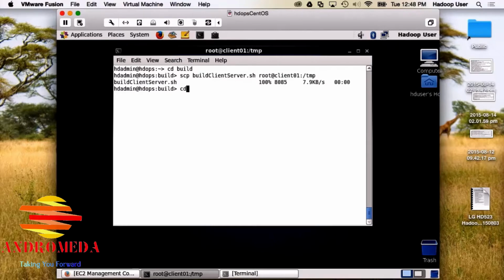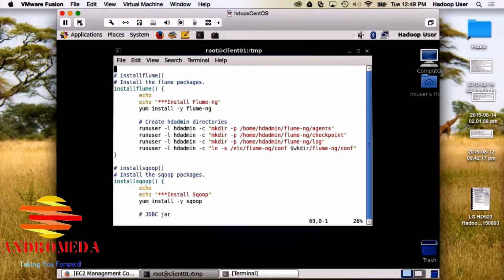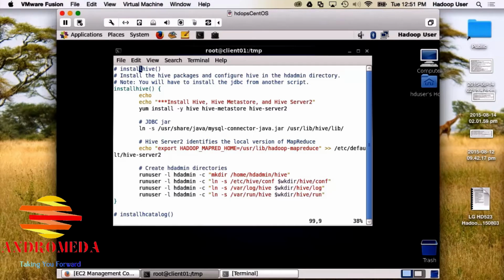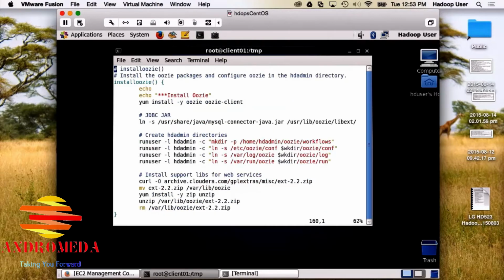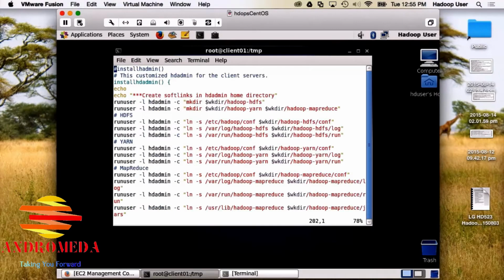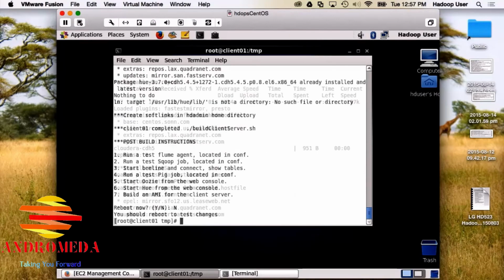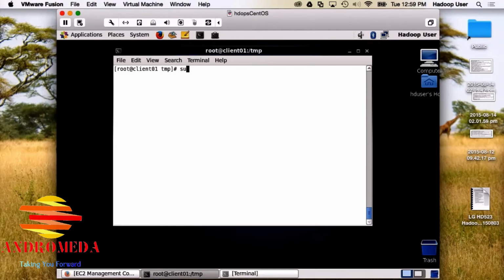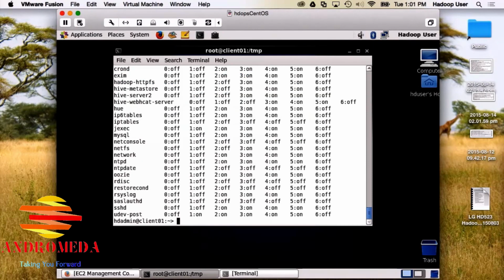Building Hadoop Clients | hadoop tutorial for beginners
In this video you will learn deploying entire hadoop Ecosystem into a Client.